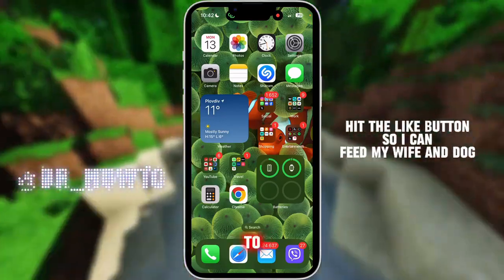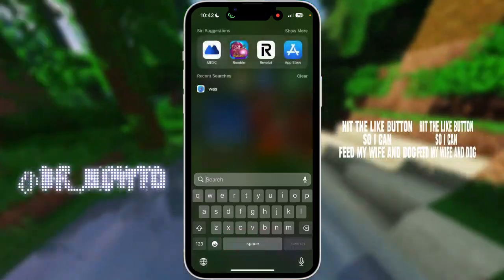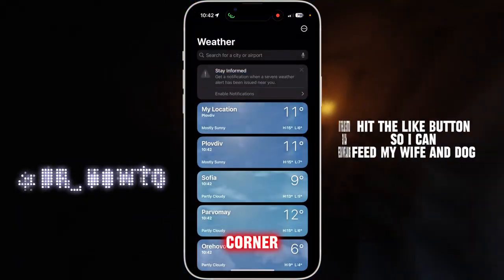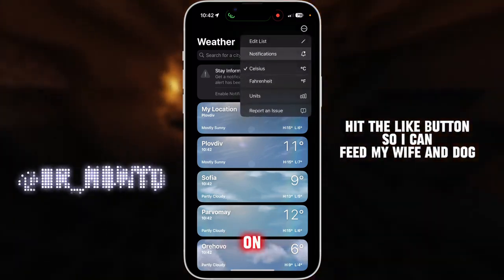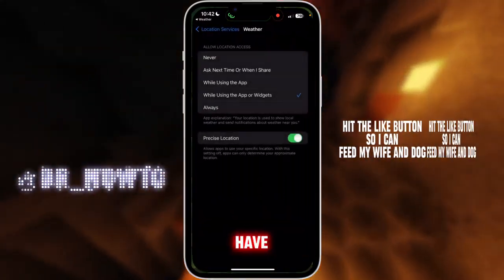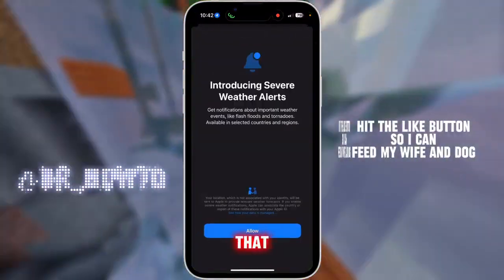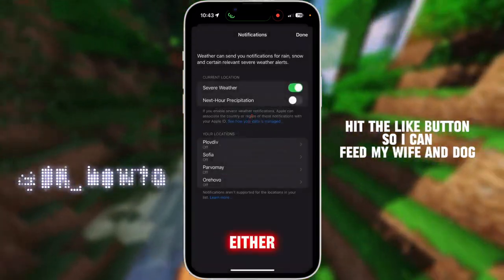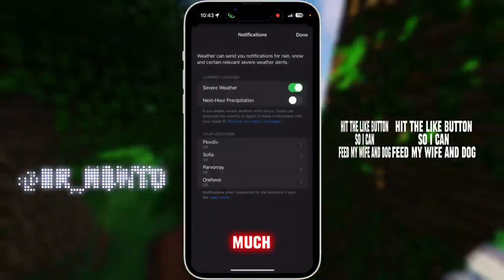iOS Weather Alerts ✅ How to turn on Weather Alerts on iPhone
In this video you will learn iOS Weather Alerts ✅ How to turn on Weather Alerts on iPhone

🧰 FREE Toolkit
Crypto tracker • sniper • wallet tracker • instant trading bot/terminal

●▬▬▬▬▬▬▬▬ 🔥 WEEX Exchange 🔥 ▬▬▬▬▬▬▬▬●